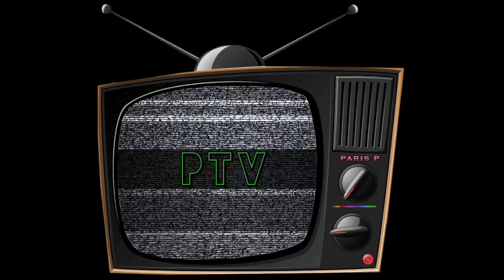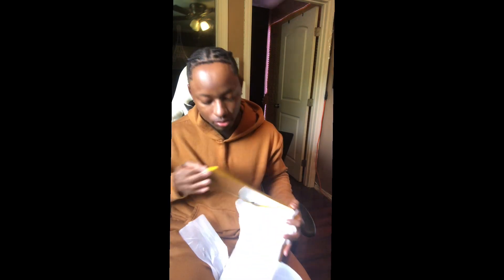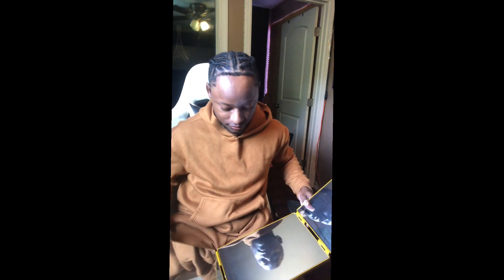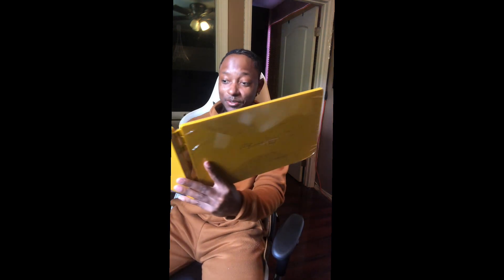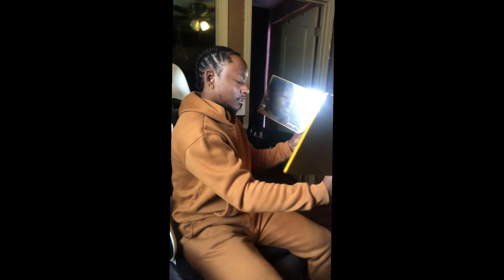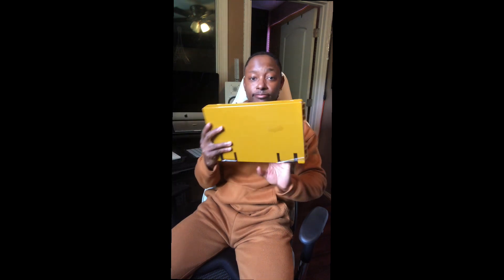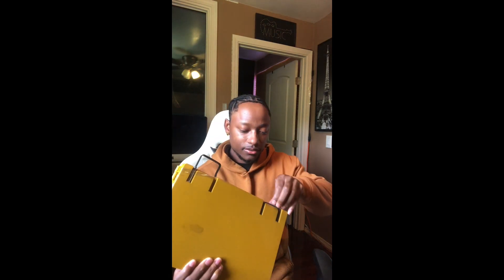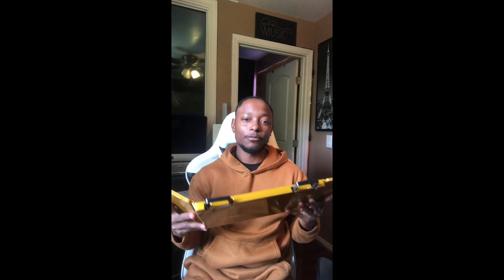Unboxing my Self Cut System 3-way Mirror !💈 (EP. 23) | Paris PTV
Welcome to Paris PTV!
(EP. 23) Unboxing My 3-way mirror !